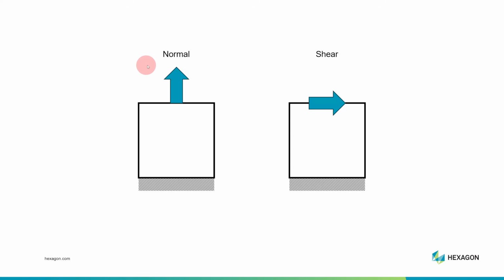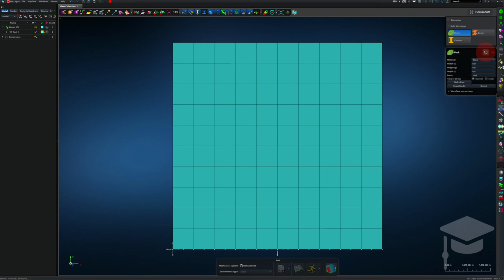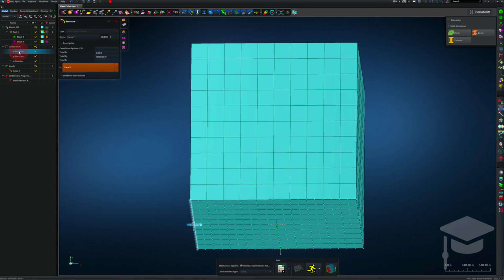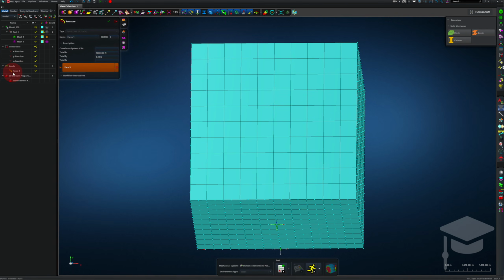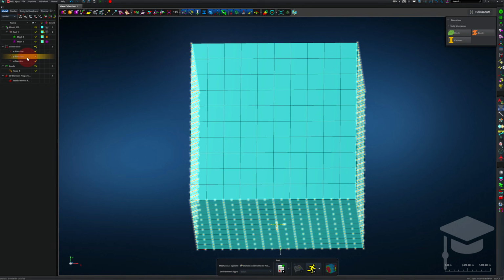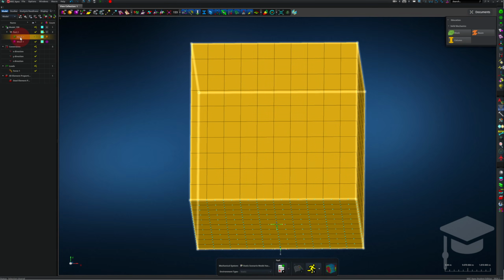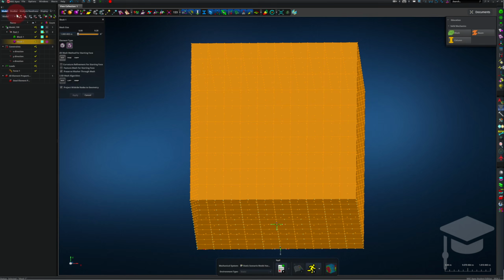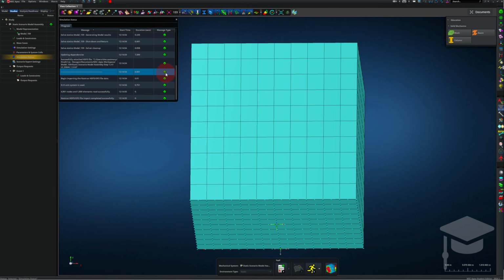How the Block Tool Works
This video shows how to inspect the model of a block in MSC Apex.

Free Student Editions (teachers can use this link, too)

0:00 Introduction

0:58 Scenarios

1:43 Force

2:22 Constraint

3:19 Shear

5:10 Shear with different constraints

7:41 Conclusion